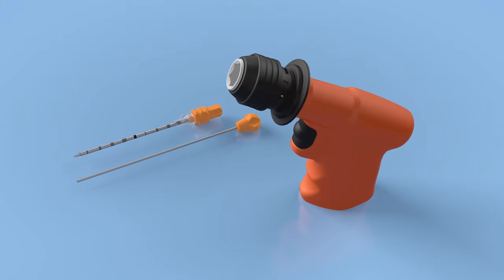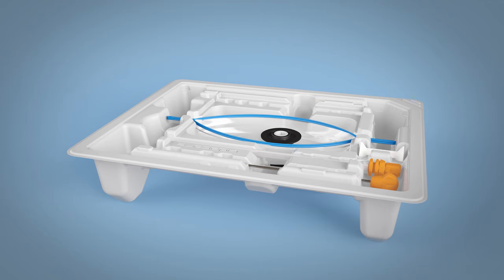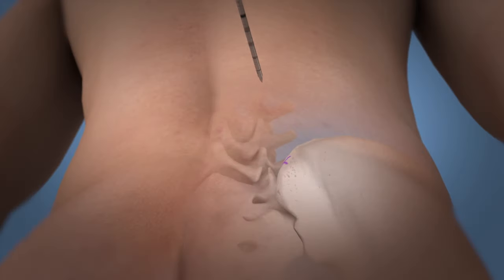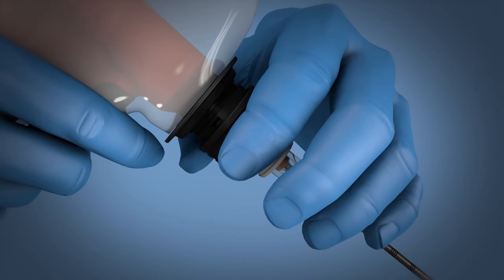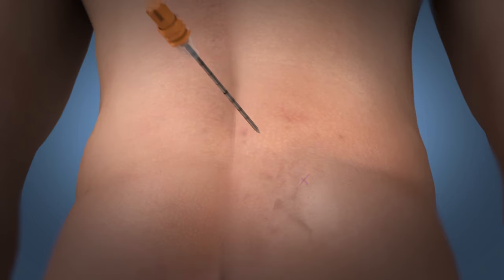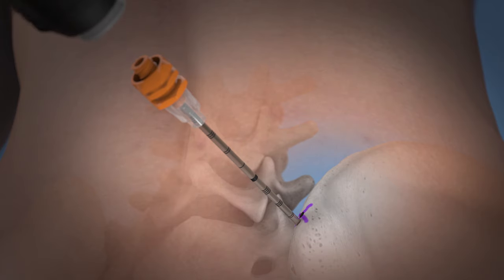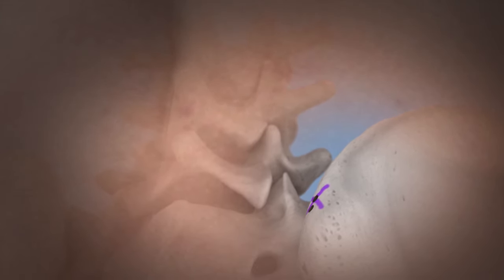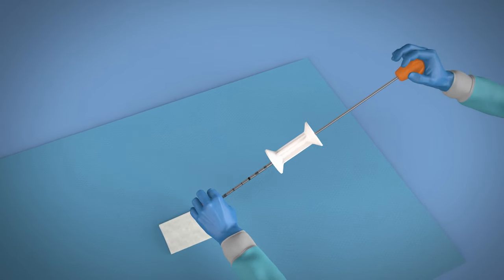Arrow™ OnControl™ Powered Bone Access System-Bone Marrow Biopsy and Aspiration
The Arrow™ OnControl™ Bone Marrow Aspiration System is intended for bone marrow aspiration of the iliac crest of adult and pediatric patients. The Arrow™ OnControl™ Bone Marrow Biopsy System is intended for bone marrow core biopsy of the anterior or posterior iliac crest of adult patients. The Arrow™ OnControl™ Bone Lesion Biopsy System is intended for bone biopsy of the vertebral body and bone lesions. The Arrow™ OnControl® Powered Bone Marrow Biopsy System and Powered Bone Lesion Biopsy System should not be used by clinicians unfamiliar with the complications, limitations, indications, and contraindications of bone marrow aspiration and biopsy.

Refer to the Instructions for Use for a complete listing of the indications, contraindications, warnings and precautions. Information in this material is not a substitute for the product Instructions for Use.

CAUTION: Federal (USA) law restricts this device to sale by or on the order of a physician.   Not all products are available in all regions.

Please contact customer service to confirm availability in your region.